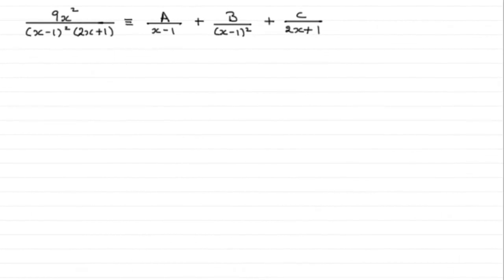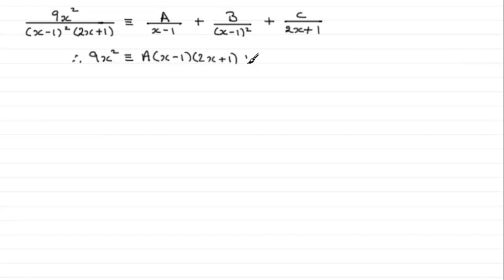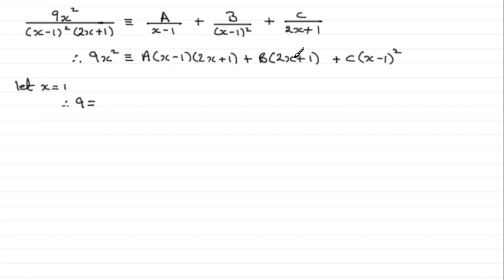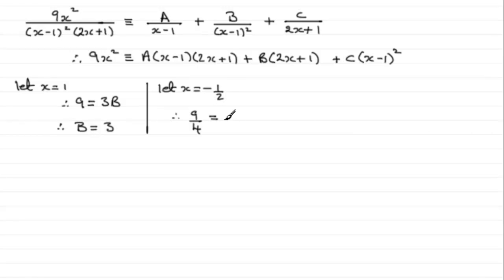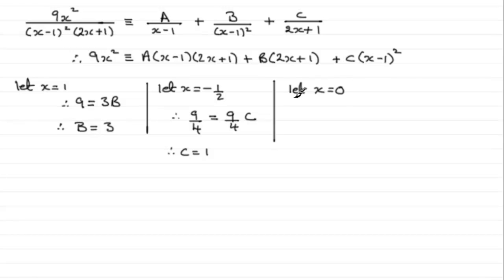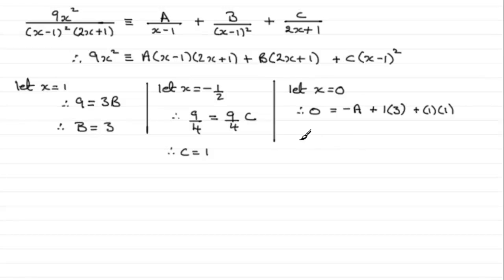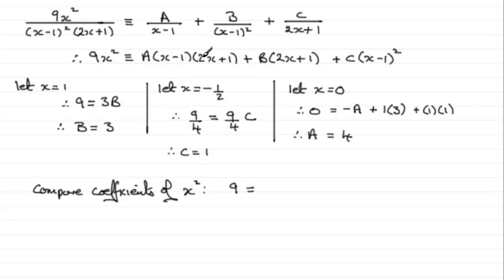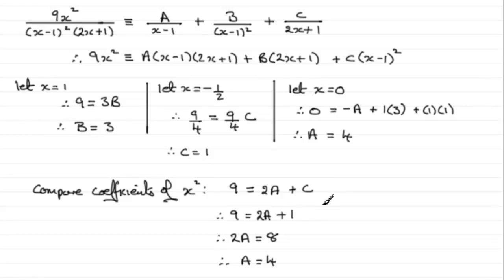Partial Fractions : Edexcel Core Maths C4 June 2011 Q1 : ExamSolutions